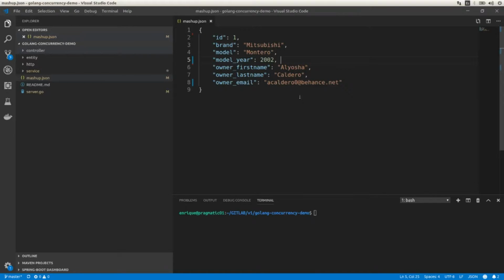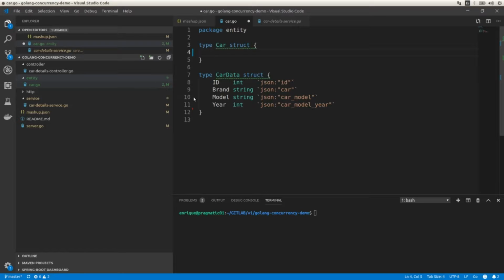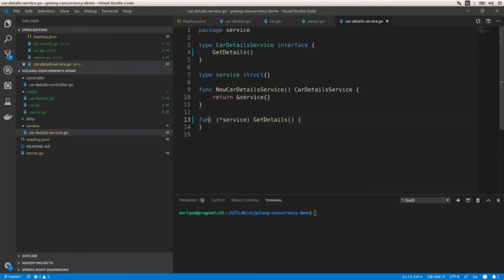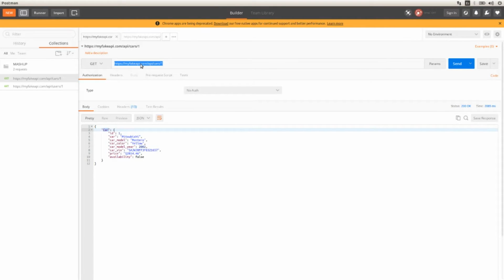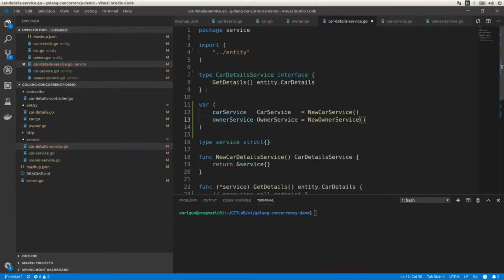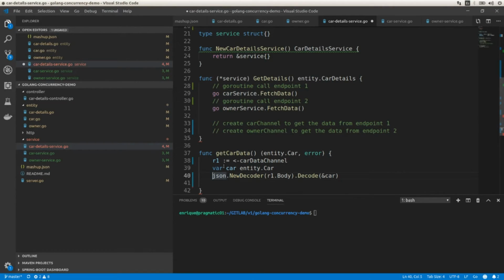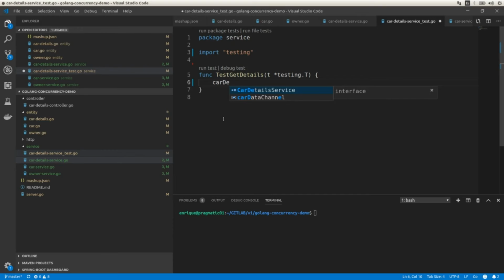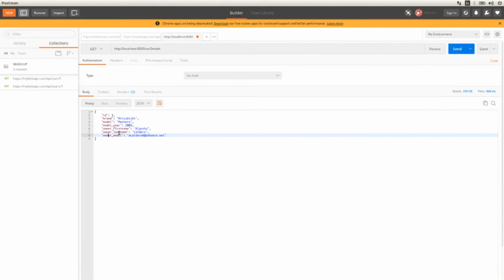Golang / Go Crash Course 05 | Building an API Mashup using Goroutines and Channels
In this video we are going to build an API Mashup using Goroutines and Channels in Golang / Go.

Elementor: The Best Page Builder for Wordpress.

Linode: Predictable Pricing and an easy to use platform to deploy your applications in a reliable global infrastructure.